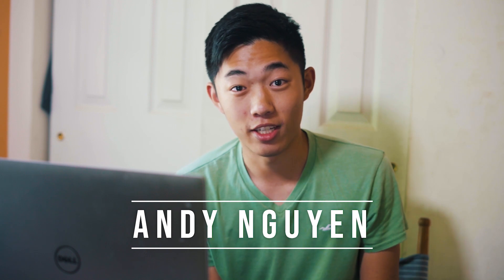Should BS/MD Undergraduate School Ranking Influence Your Decision?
This video is an excerpt from a video discussing college life at a large vs a small BS/MD Program, the two being the Penn State and Augusta University BS/MD Programs. In this video, we specifically answer the question, should your undergraduate school experience matter when choosing a BS/MD program. This question is specifically meant to answer smaller BS/MD program vs traditional undergrad route.

Camera Gear:
Sony a7II
Zeiss 50 F1.8